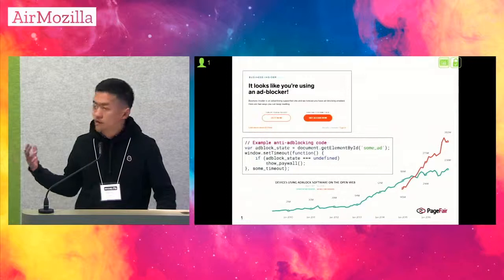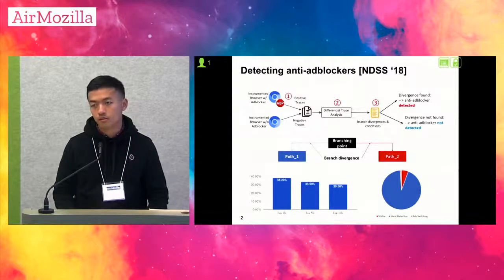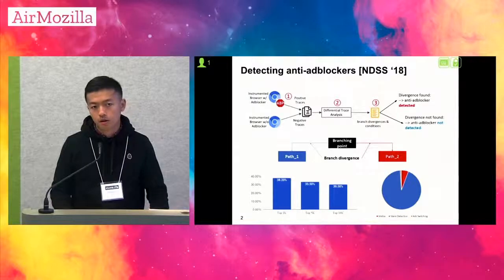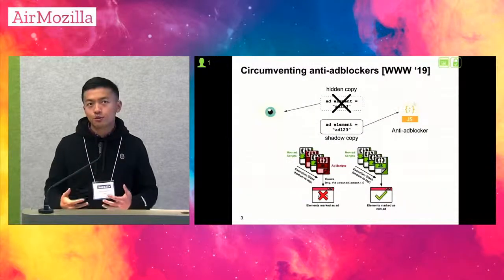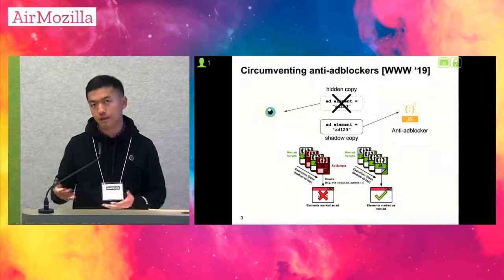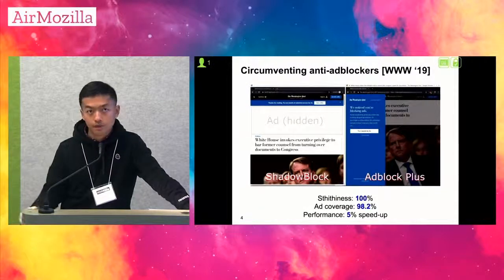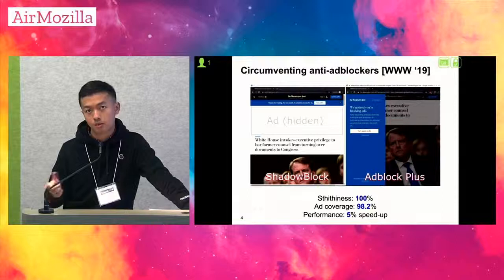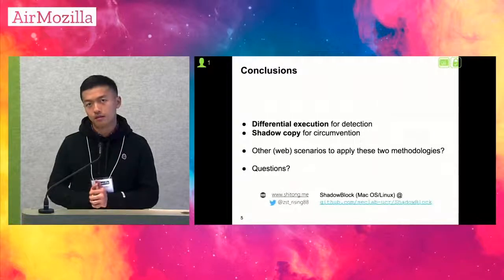Mozilla Security Research Summit 2019 - Arms Race between Adblockers and Anti-adblockers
Shitong Zhu - Arms Race between Adblockers and Anti-adblockers

Talk from the 2019 SF Security Research Summit This event is part of the Security Engineering University Relationship Framework (SURF) initiative, which aims to increase collaboration between Mozilla and the academic community. We would like to leverage academic talent to help explore security and privacy research problems, and to strengthen Mozilla's ties to the academic community. Mozilla security engineers aim to actively participate in the research community through thesis supervision, collaborations, placements and Mozilla-hosted security summits.